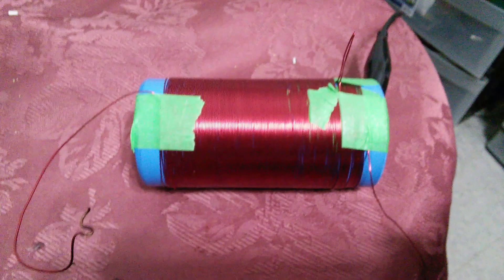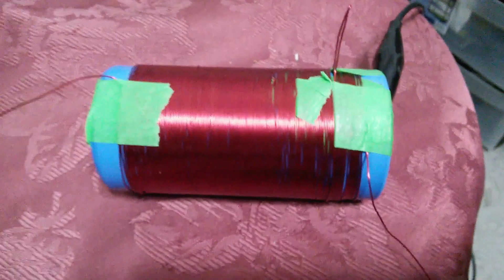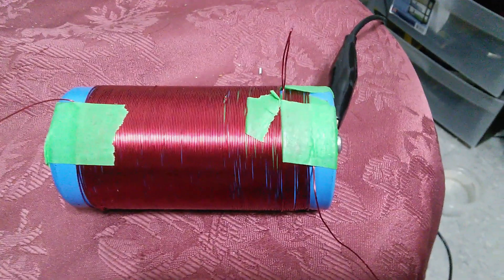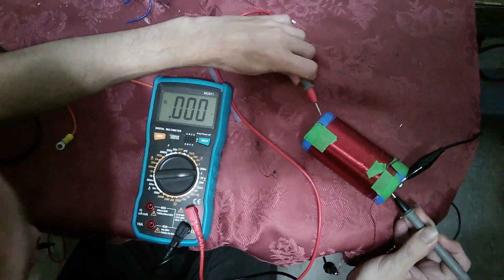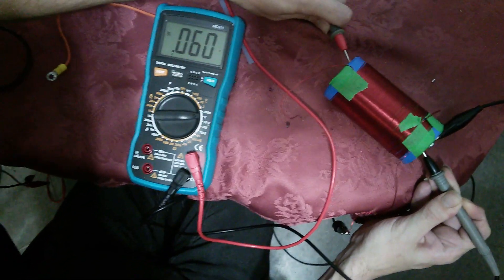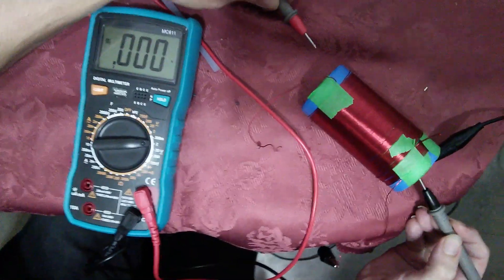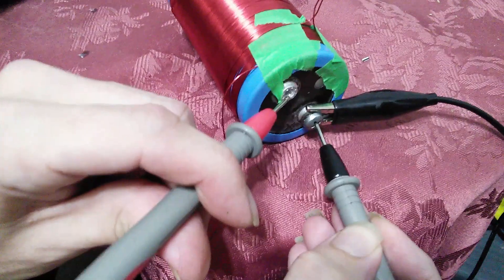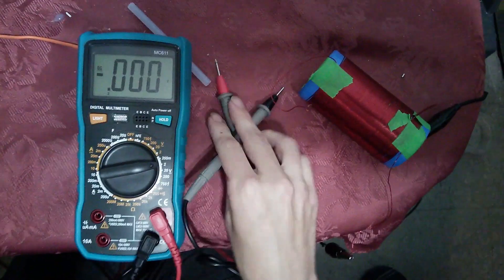ZPE Capacitor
Good day folks, This experimented was the result of testing an idea I had using the theory of dielectric resonance. I explain my logic and what lead me to modify a capacitor to work as a "ZPE" capacitor.

Please note that like in all things "ZPE" this is an open looped system. Very important.

The interesting result, Is a secondary non symmetrical capacitor that builds up a steady DC charge. Without direct coupling or using a diode. All on the magnetics side of things like it should be.

With these results not so drastic with just around 100mv, I get that, It was just to test an idea I had and it leads to the possibility of building a ZPE amplifier device that can convert to low frequency energy. We can couple use a diode or inverter.

It always ends in concluding that with this stuff once again, It's all "backwards"

Perhaps we are doing it wrong in part or maybe not optimal to try and couple with the vacuum with just using conductive coils and conductive plate antennas, Perhaps the key is also using dielectric "antennas" to couple and interface with the ZPE. What are your thoughts?